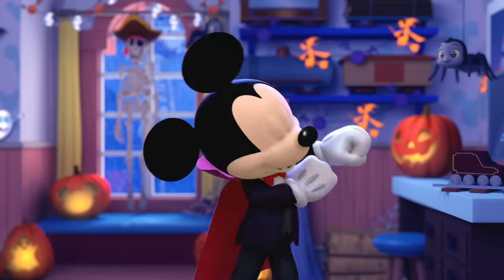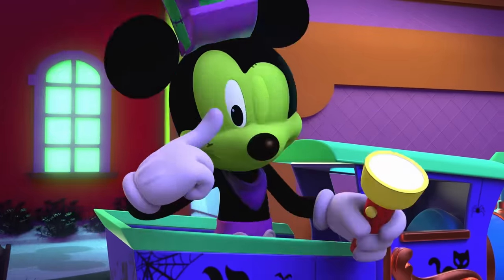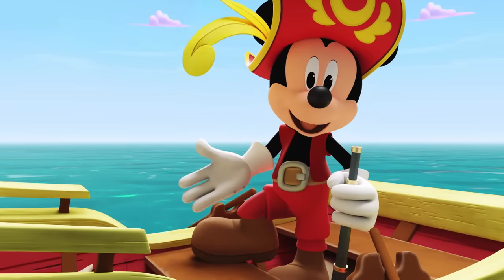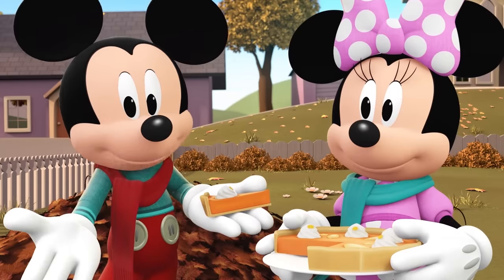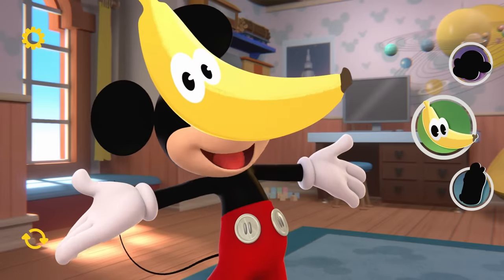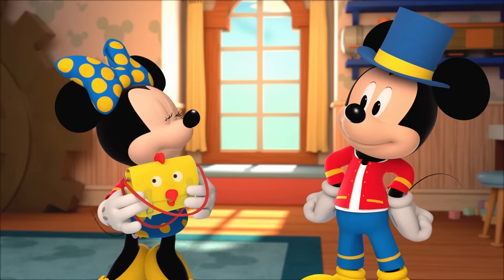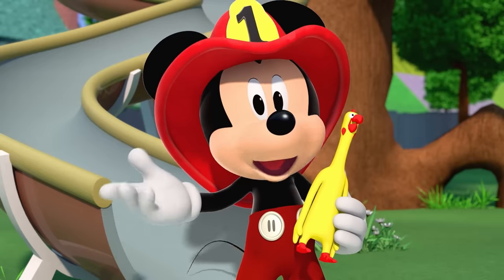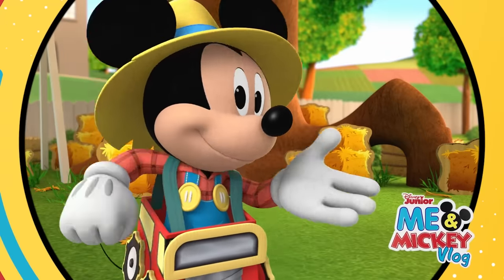ALL ME & MICKEY HALLOWEEN VIDEOS! | Featuring Minnie! | 30 Minutes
Watch ALL of the Me & Mickey Halloween videos! With special guest Minnie mouse! This 30 minute Me & Mickey Vlog compilation is all about Halloween!

00:00 Halloween Party House Tour | Pumpkin Pals Dance w/ Minnie
02:00 Halloween Trick or Treat w/ Minnie | DIY Bag + Robot Dance
04:00 Halloween Train Ride
06:00 Silly and Spooky Campfire Story
08:00 Pirate Adventure Pretend Play | DIY Treasure Hunt Map
10:00 Make Slime with Mickey Mouse!
12:00  Thanksgiving Vlog with Minnie!
14:00 Halloween Trick or Treating Story with Minnie Mouse!
16:00 Mickey Mouse Tries Super Funny Camera Filters
18:00 Pirate Hidden Treasure Hunt with Mickey
20:00 Fashion Fun with Mickey and Minnie
22:00 Mickey Mouse’s Favorite Halloween Moments
24:00 Rubber Chicken Rescue
26:00 Mickey Mouse Goes on a Dino Safari
28:00 Mickey Mouse Has a Farm | Mickey Farm Tour

Available on Disney Junior and Disney+.

Are you one of Mickey’s pals who has visited the Mickey Mouse Clubhouse? Are you ready for more adventures with Mickey? The fun continues with Mickey’s newest interactive vlog series Me & Mickey. You will join Mickey as he captures daily routines, games, activities, projects, and more! Mickey wants you to bring your creativity, imagination, and silly side to every vlog. Can’t wait for you to have a Mickey-riffic day as you tag along on every adventure!